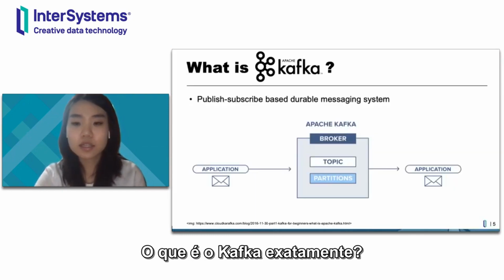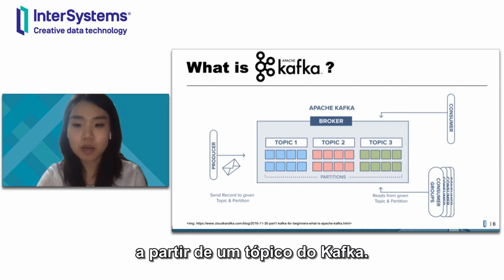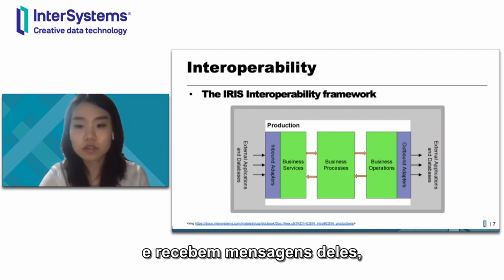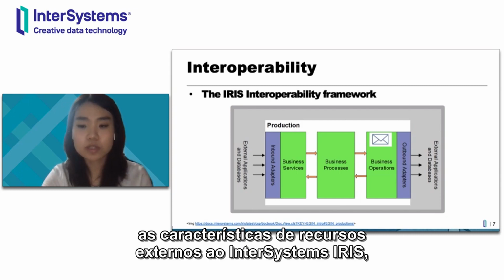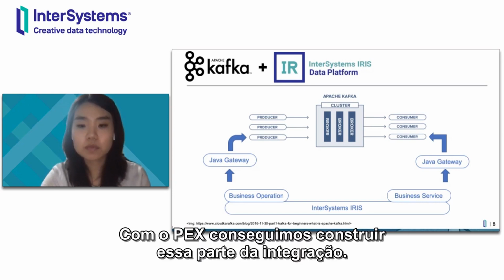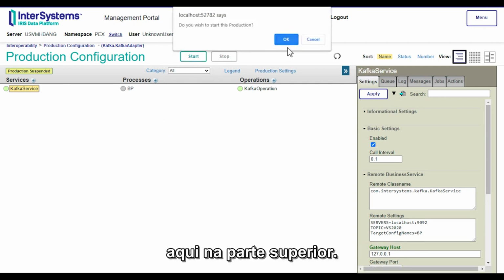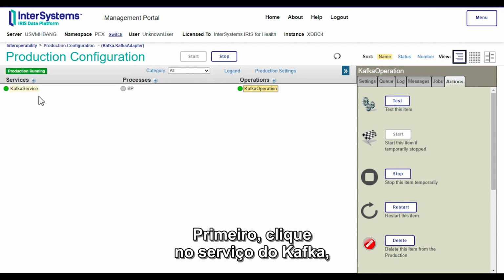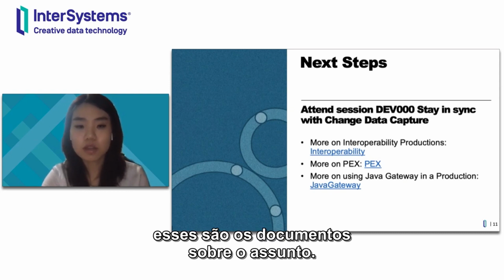Kafka! Integrando o Processador de Fluxo Favorito do Mundo com a InterSystems IRIS